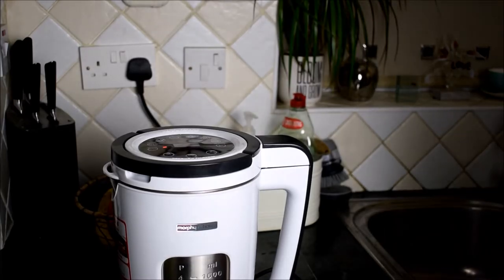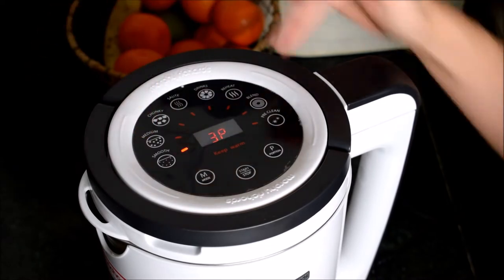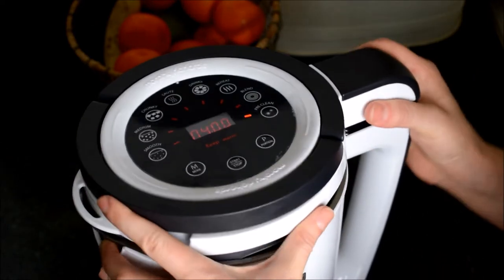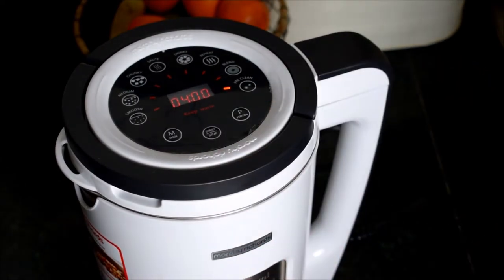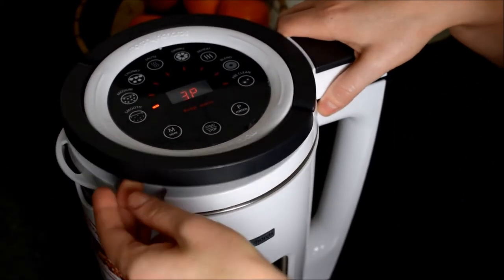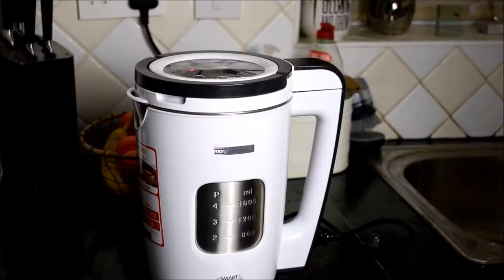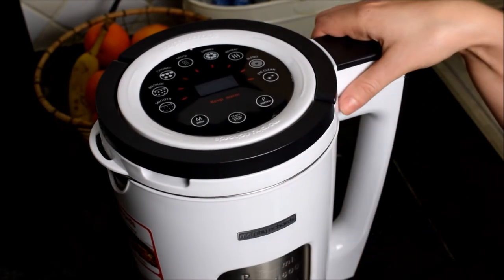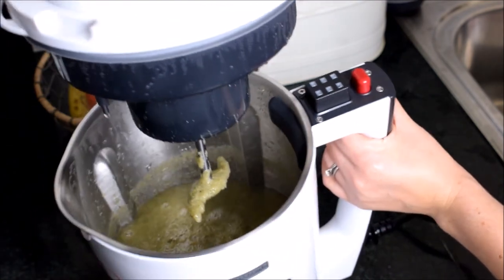Soup Maker Review | Total Control from Ao.com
I review this Total Control Soup Maker from Ao.com by showing you the settings on the machine and how it works.

I also use the pre-clean option and make a broccoli and mushroom vegetable soup using the machine. It was sooo easy!

Thanks to AO.com for sending me this soup maker.